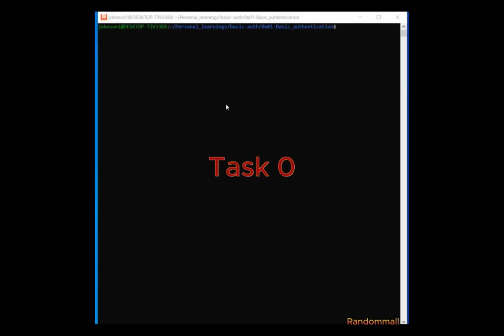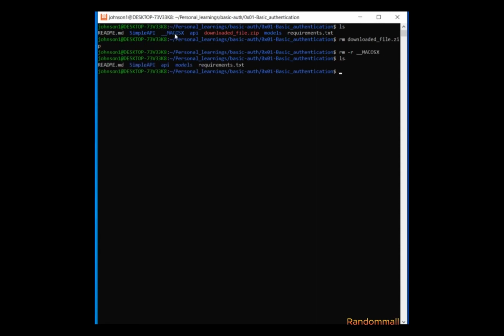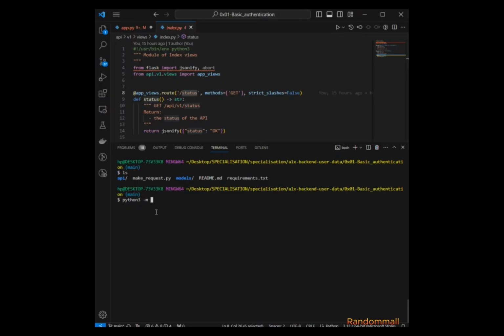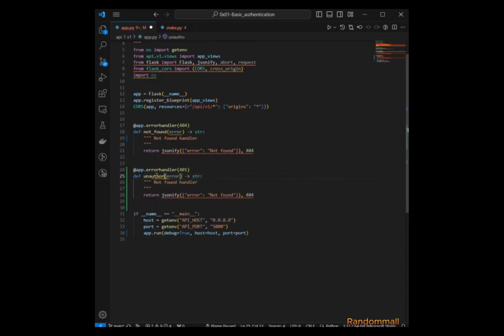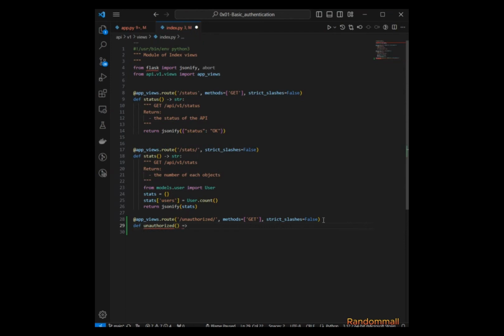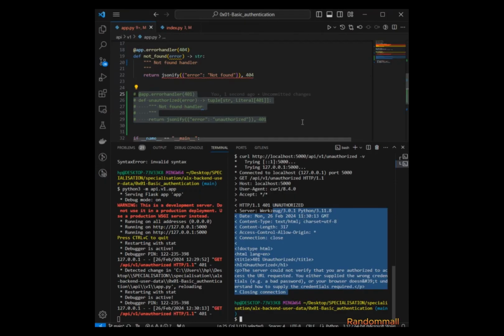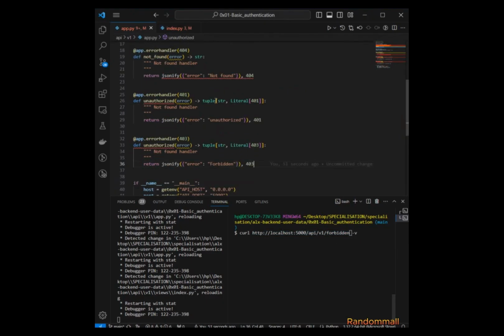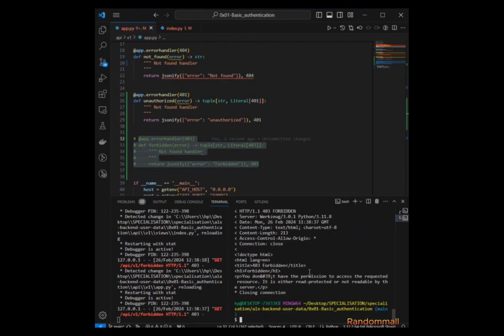( TASK 0,1 and 2 ) 0x01. Basic authentication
What authentication means
What Base64 is
How to encode a string in Base64
What Basic authentication means
How to send the Authorization header

Link to the zip file.